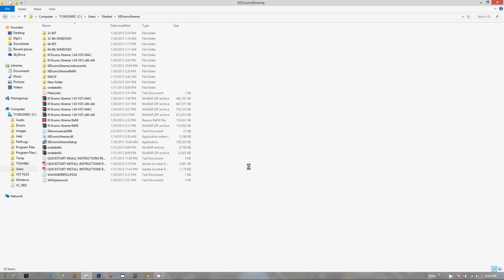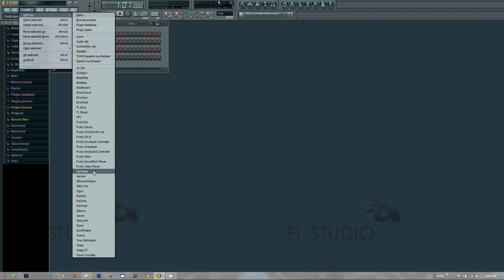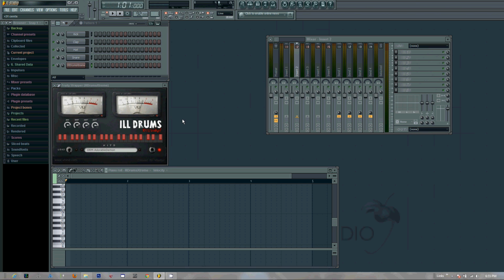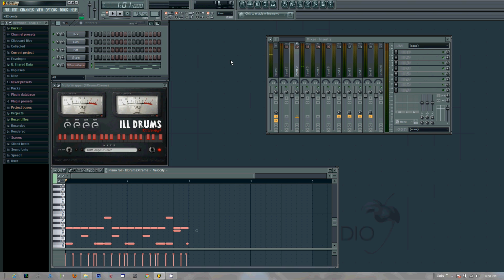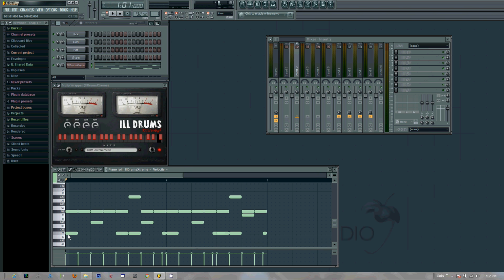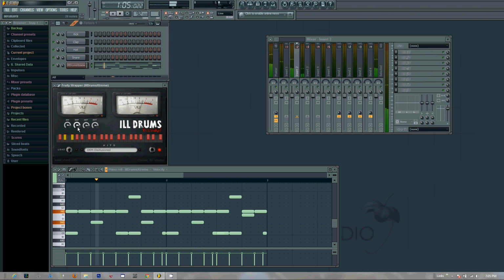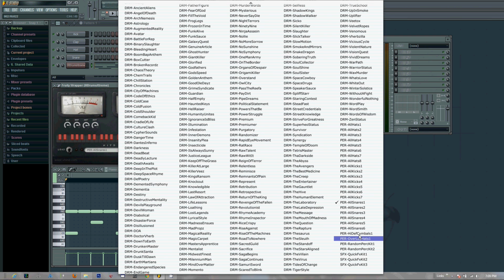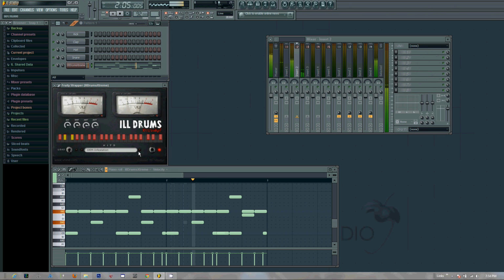Hip-Hop VSTi Ill Drums Xtreme Demo In Fruity Loops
550 true golden age boom bap hiphop drum kits come standard with over 30 more utility kits, 50 kit expansions from me and some BIG NAME producers on the way. Make beats the right way, do it with Drum Weapons!